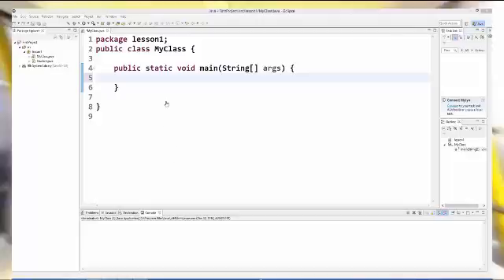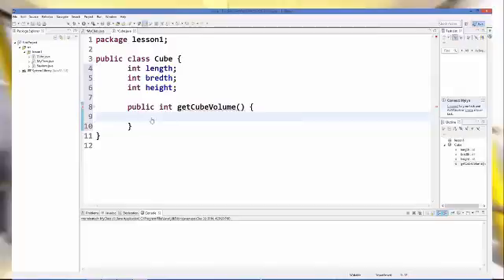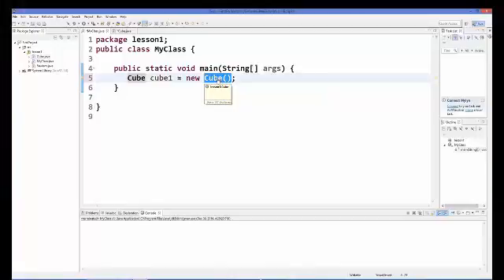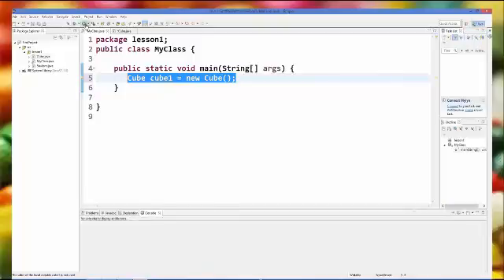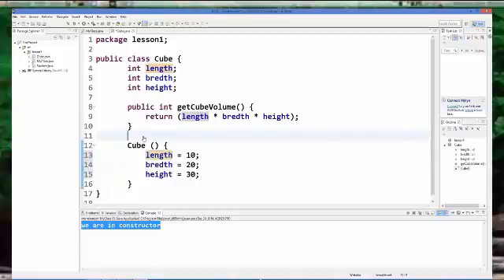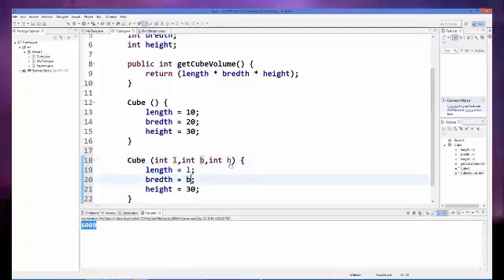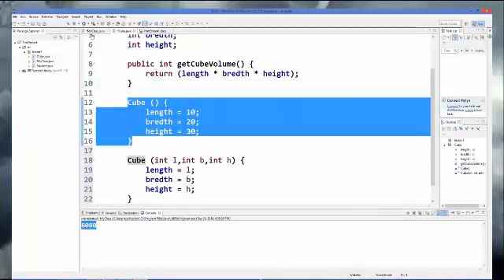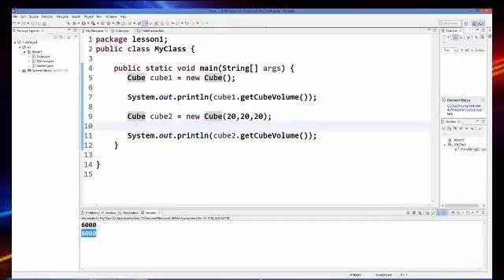Java Tutorial 19 Class Constructor in Java